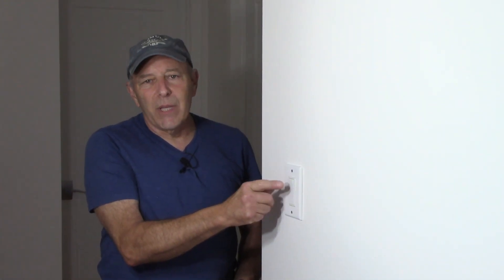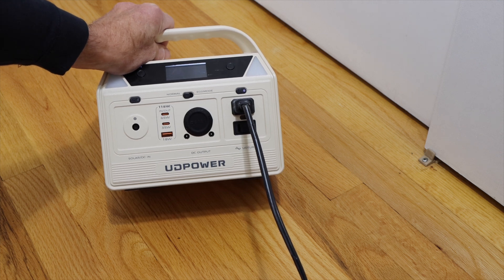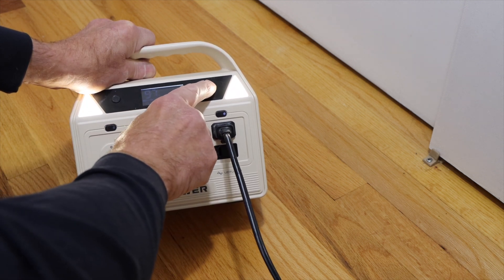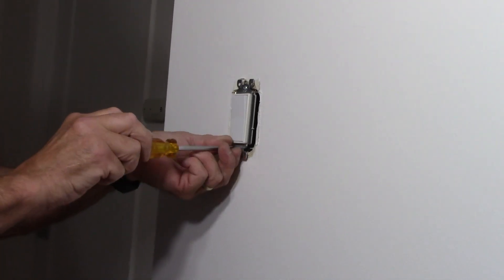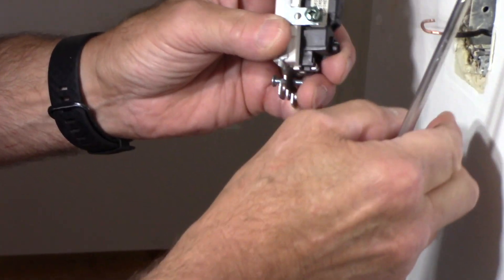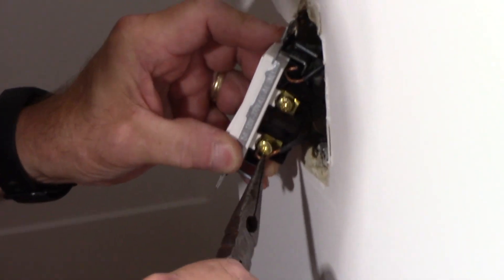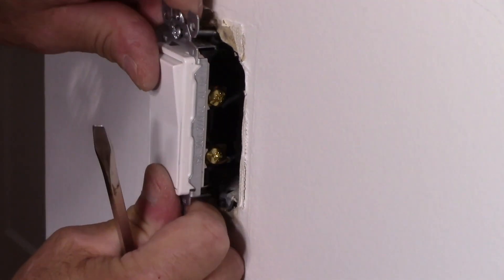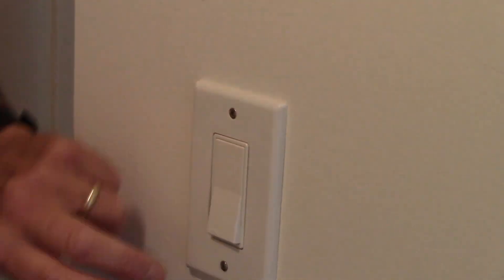How To Replace A Light Switch / Beginners Guide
Here is a quick tutorial for the replacement of a light switch.
I will cover the complete process of changing or wiring a 2-way light switch.  This video is made with the beginner in mind , I cover all aspects of the project to ensure you only need to take 1 trip to the big box store. I will also show you how I'm able to replace a light switch with power to the light switch turn off at the fuse box. I use a portable solar generator made by (UDPOWER C500
to power my work light to light up were I'm working!

This is the product details page of the UDPOWER C400(C500) Portable Power Station.

GETITDONEHRC400

Wire strippers
KAIWEETS Voltage Tester
Kaiweets outlet tester
Switch box straps.
Electrical box
Zircon Stud Finder
Dewalt Drill
Dewalt Drill Bit
Craftsman Hammer
Craftsman Screwdriver
Craftsman Level
Craftsman Tape Measure
Leviton 15 Amp, LED Illuminated Rocker Switch.

how do i replace a light switch
how do i change a light switch
how do i install a light switch
how do i remove a light switch
how do i replace an outlet
how do i change a outlet
how do i install a outlet
replace a light switch
how do i change an electrical switch
how do i take out an electrical switch
how do i take off a electrical switch
electrical switch replacement
how do i change two electrical switches
how do i change 2 light switches